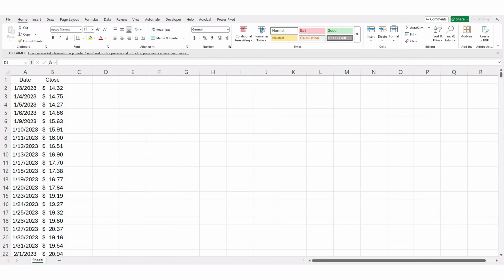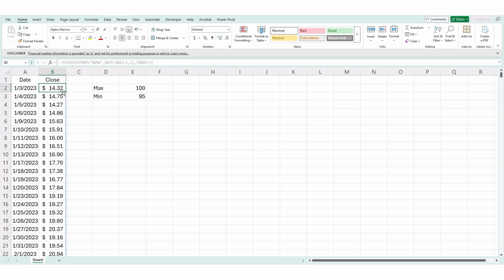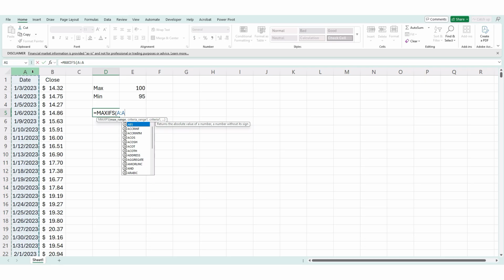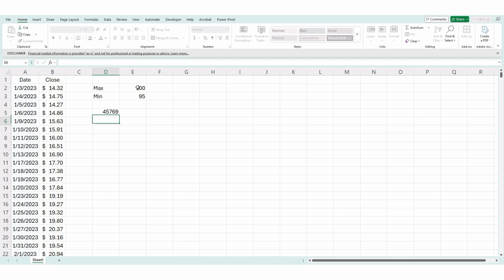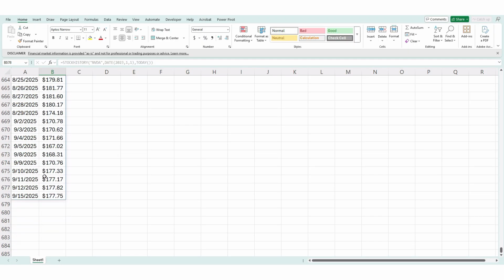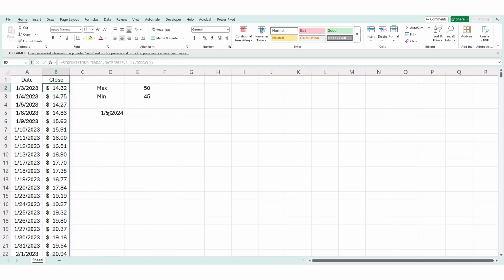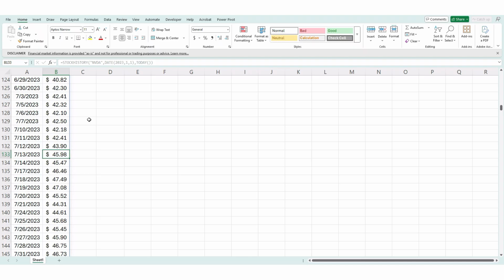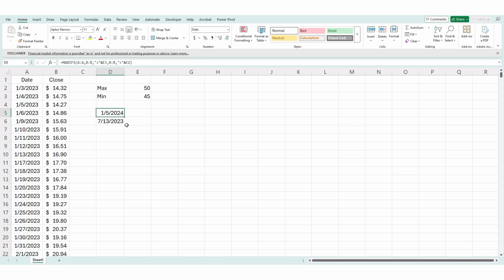Advanced Excel Lookup: Search Within a Range